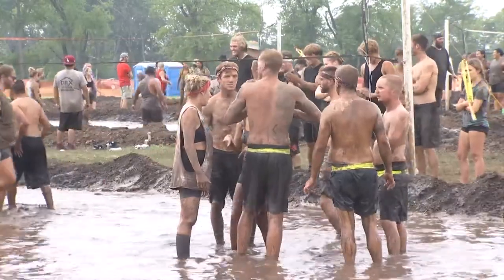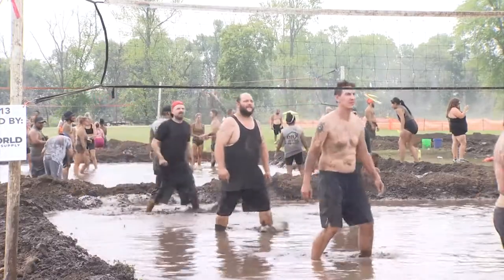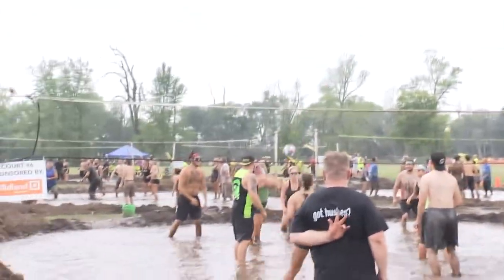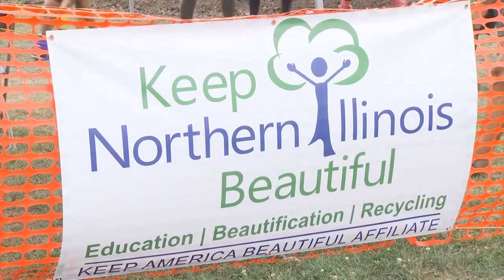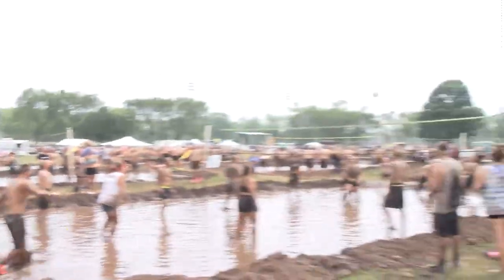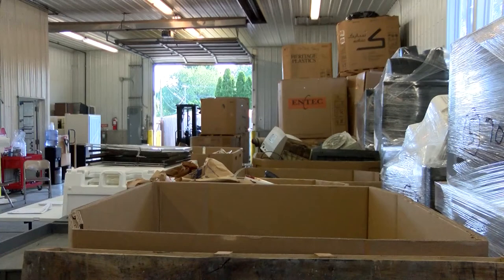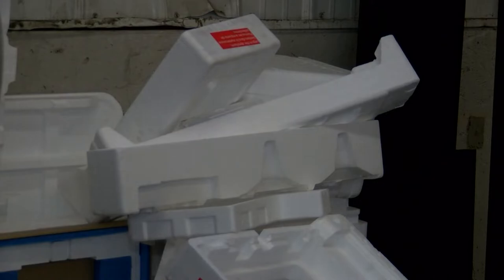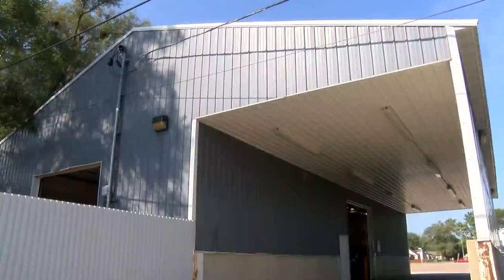Mud volleyball tournament this weekend at Riverside Park in Roscoe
The mud volleyball tournament will benefit Keep Northern Illinois Beautiful, a non-profit recycling program.